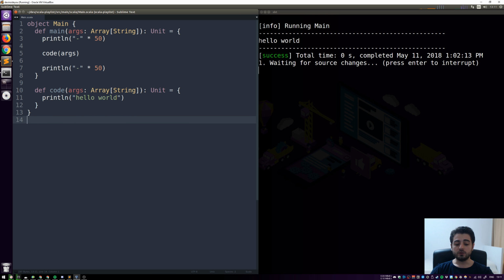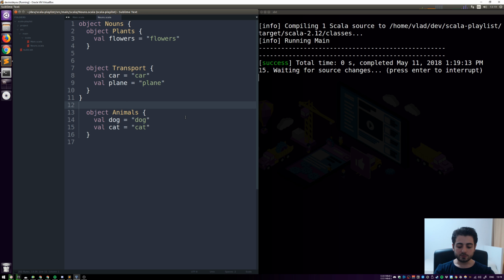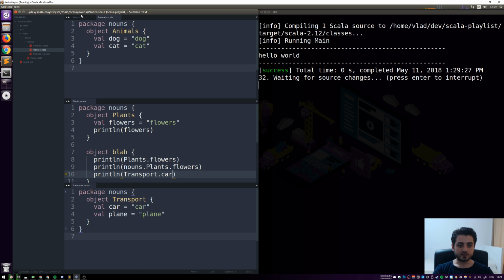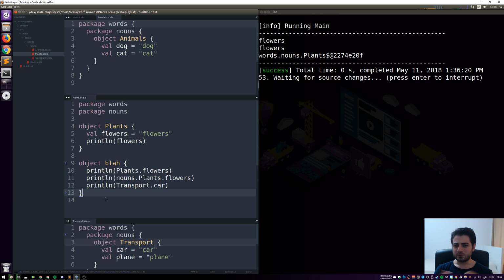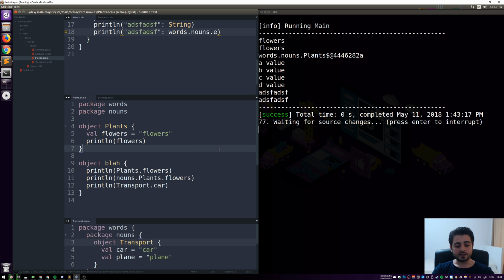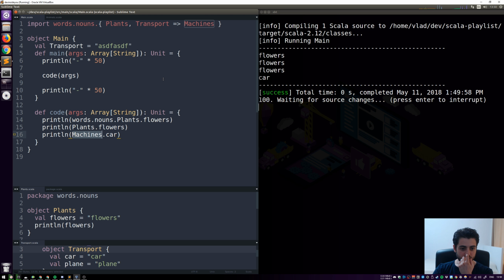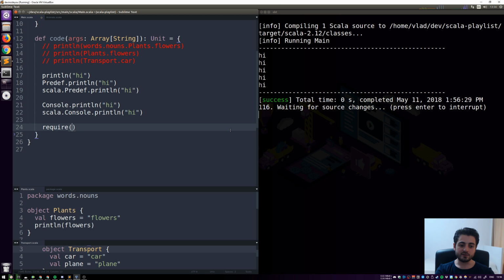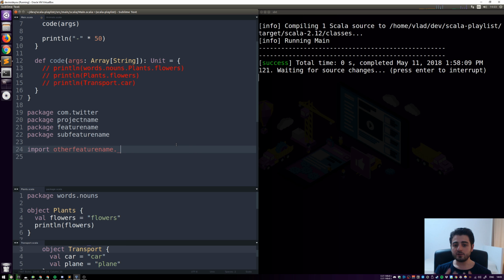Scala - Your First Programming Language - Part 22 - Packages, Namespaces & Imports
In this video we will talk about packages - a mechanism for splitting your code into modules which may reside in separate files while maintaining the precious cohesion. It is common to discuss imports together with packages, a tradition which we will honor, however we will also see that packages and imports are very flexible concepts in Scala in contrast to other popular programming languages.